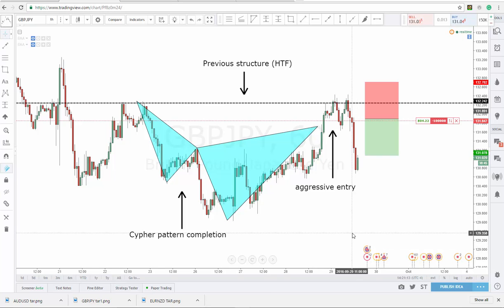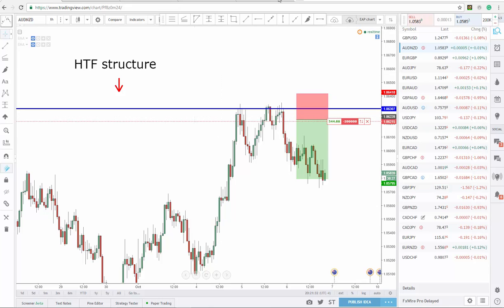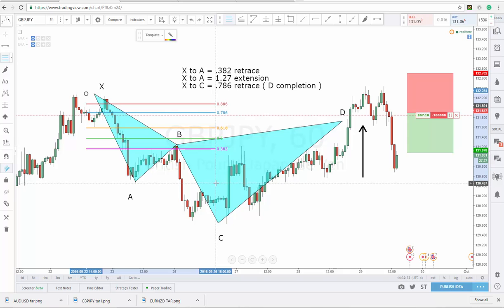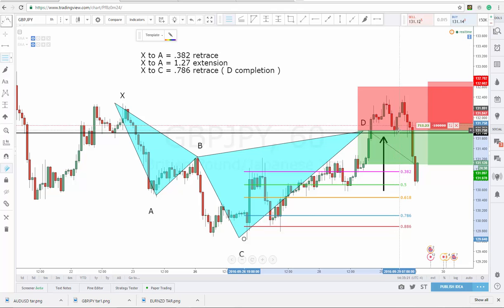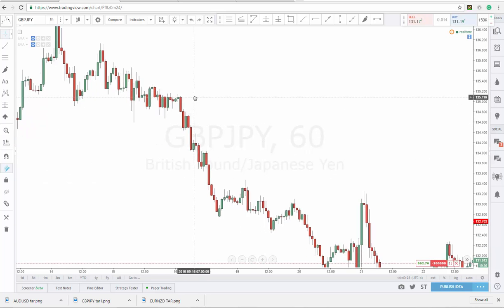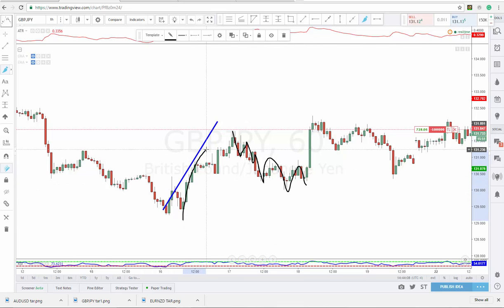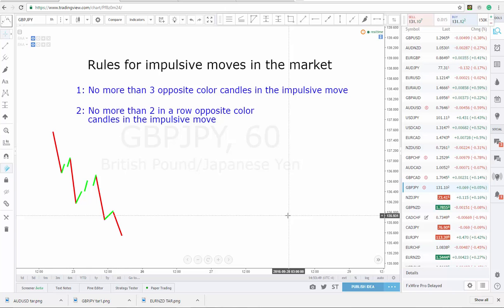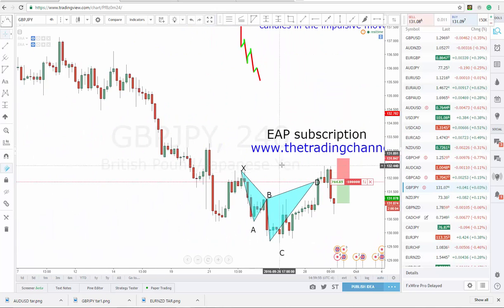How to find impulse legs ( Advanced pattern live profits )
vv

vv

Artist / Song - Mendum : Red Hands